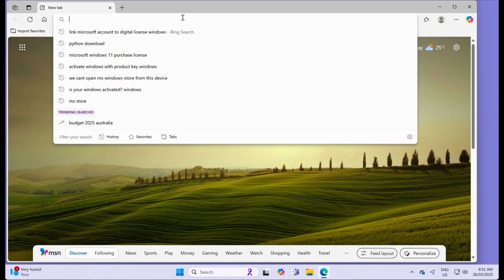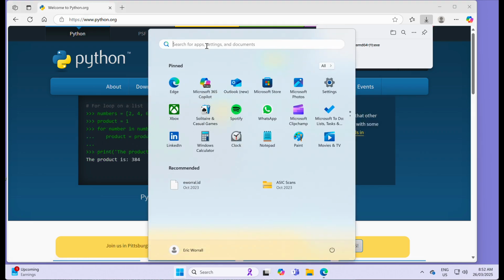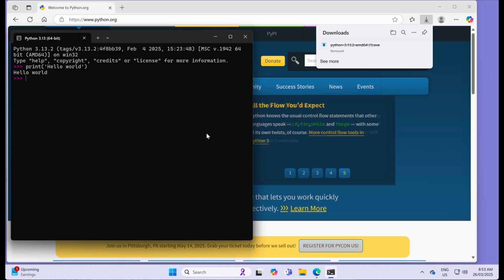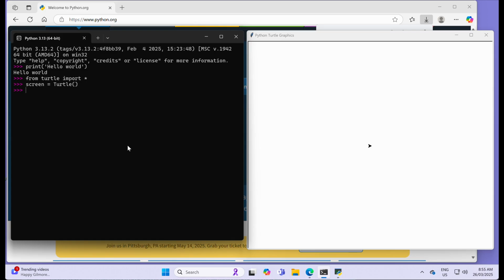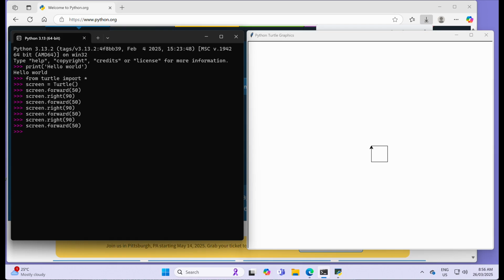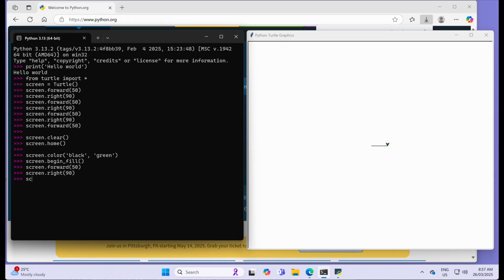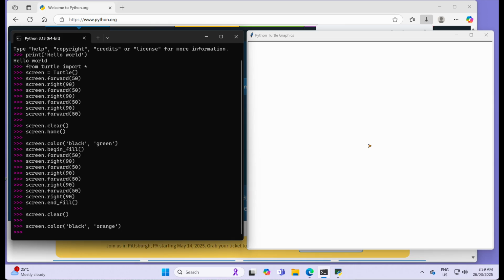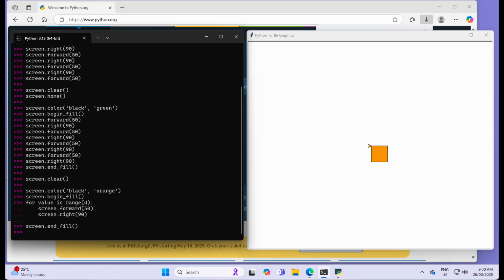1. Installing Python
Learn how to install Python and have a little fun with it.

I am a programmer of 35 years industry experience. I also have experience teaching technology to high school students. My intended audience is people who are interested in programming and want to try it out, without spending thousands of dollars on a programming course.